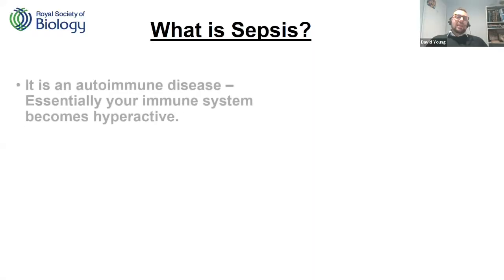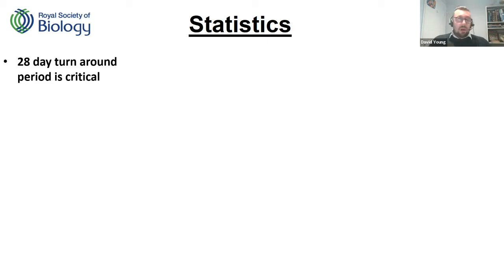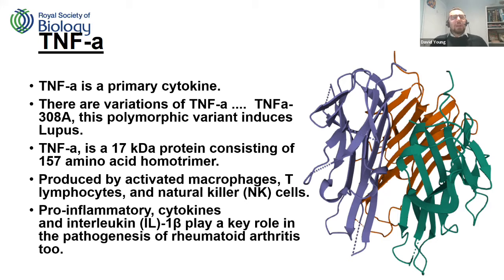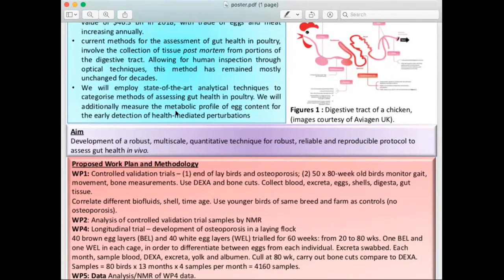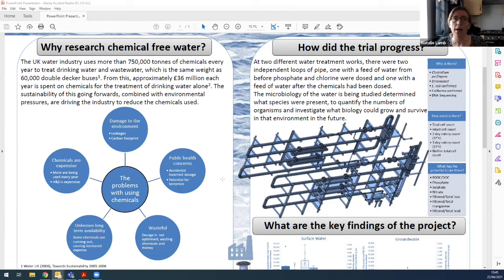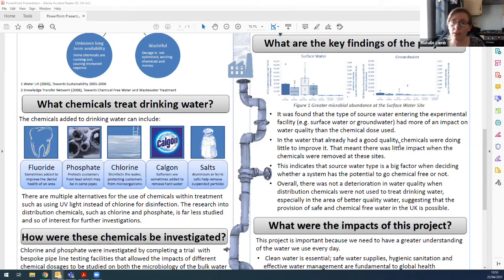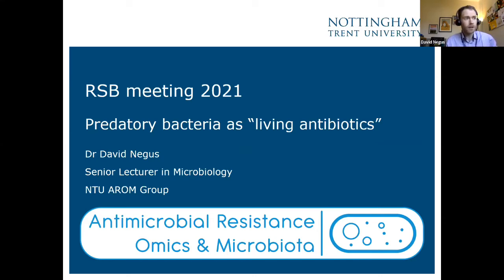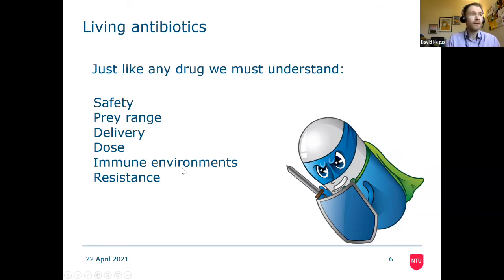Research Poster Conference | Royal Society of Biology East Midlands branch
Talks and research posters covering a wide variety of of areas in the biosciences are presented by postgraduate students and researchers. Posters were submitted for the conference using

This event was an East Midlands branch event, held on Zoom on 22nd April 2021.